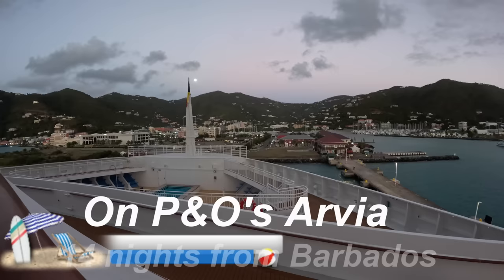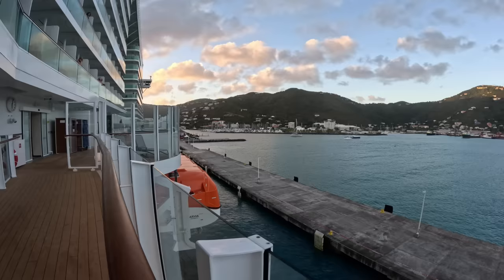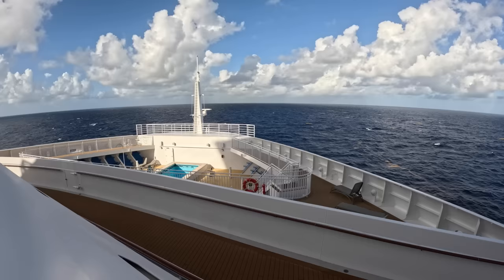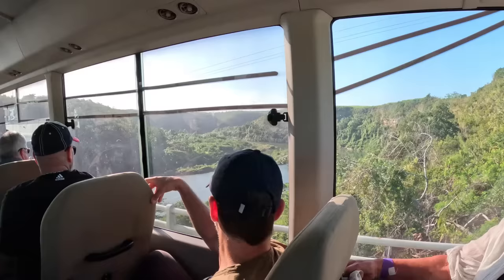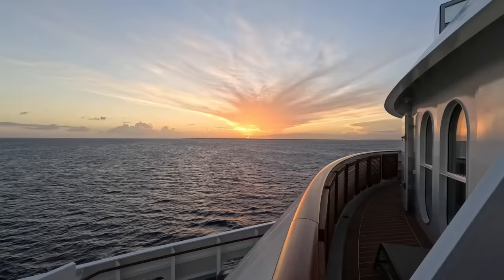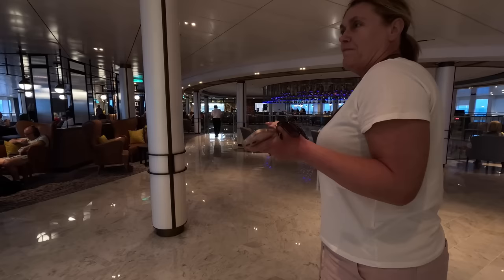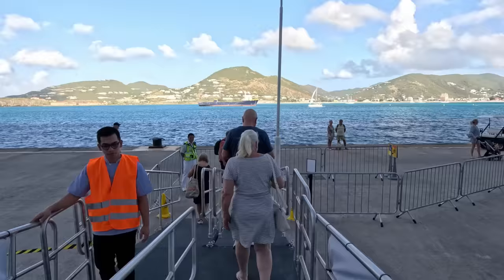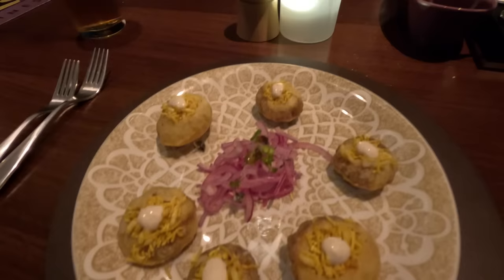Arvia Caribbean Cruise Jan 2023 Part 2 kaz and nige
Come cruise with Kaz and I as we continue our Caribbean adventure on P&O's largest and newest cruise ship Arvia.

With the real cruise experience you only get from our videos we explore the incredible rugged beauty of Virgin Gorda on our Tortola port of call. After another sea day to relax on Arvia and perhaps try a speciality restaurant or two we continue our journey together with a high flying zipline dash across the tropical rainforest in Dominica. It might have been higher than Nige thought! :)

As Nige enjoys the unique experience of Maho beach in St Maarten watching the planes landing just feet above your head Kaz checks out the beach side bar with a sneaky BBC.